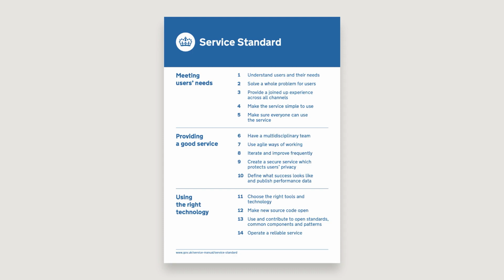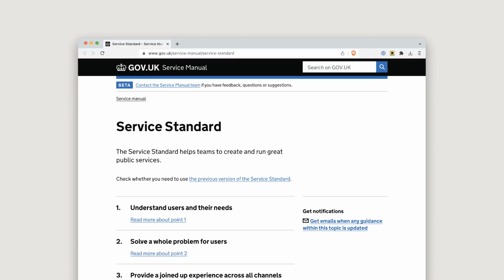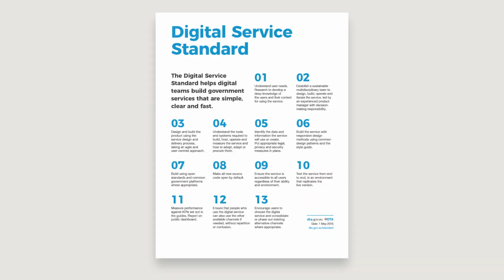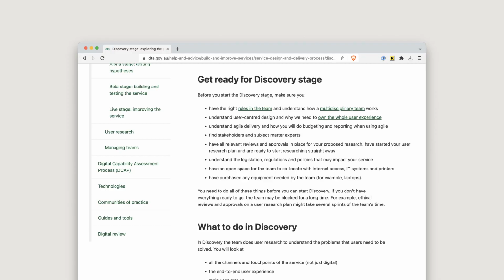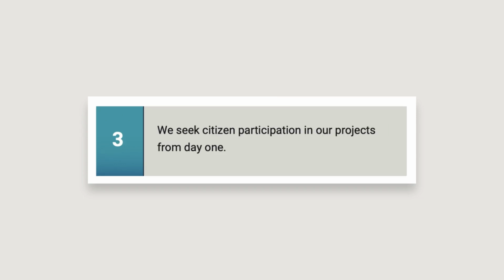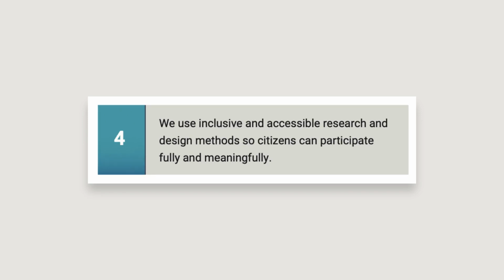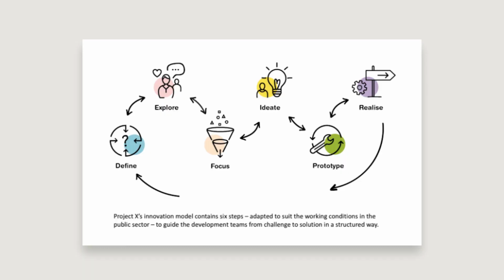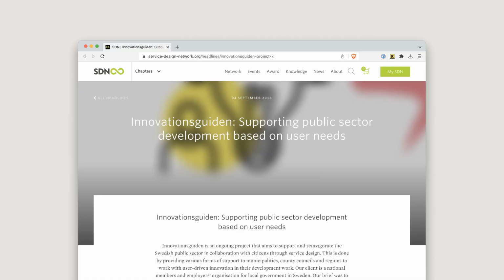Government Service Design Process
Steal from the experts. Here are 8 Service Design processes for work done in the public sector or for the government that you can use as a starting point for your own reflection.

00:15 British Columbia's Service Design Playbook
00:39 Civic Service Design
01:00 UK's Service Standard
01:29 Australia's Digital Service Standard
02:03 The Scottish Service Design approach
03:00 Project X Innovation
03:23 Color in City Design Process